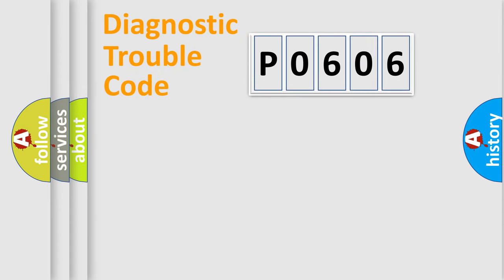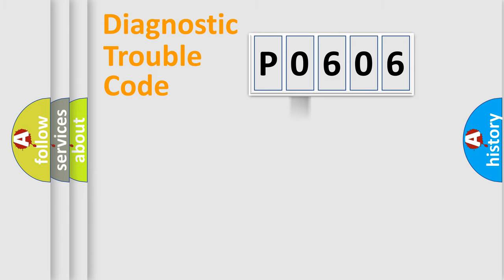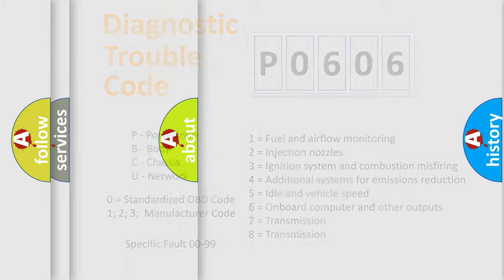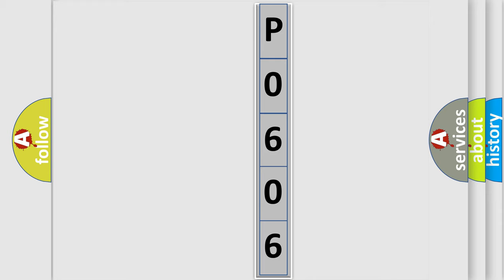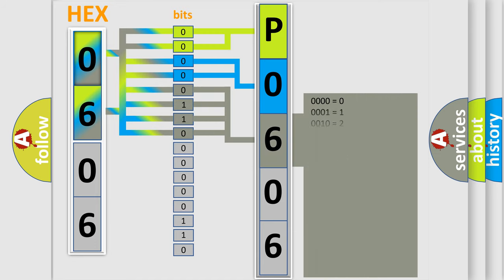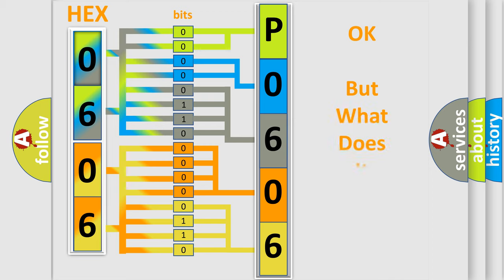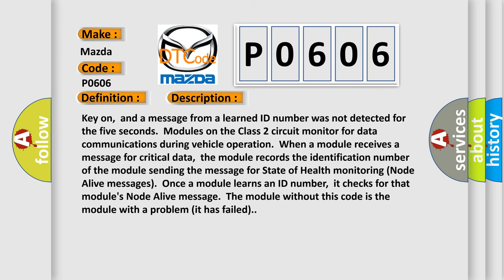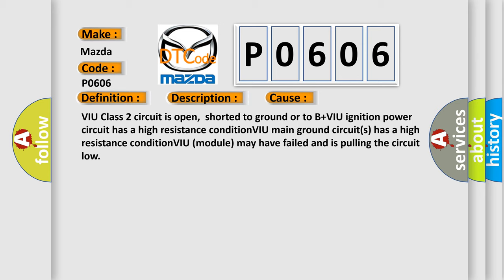DTC Mazda P0606 Short Explanation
Contents:
0:21 Basic DTC analysis according to OBD2 protocol standard.
1:48 Insight into programming
2:58 A diagnostically understandable description of the Diagnostic Trouble Code
3:05 Basic error definition

Make:
Mazda
Code:
P0606
Definition:
No Communication With Vehicle Interface Unit
Description:
Key on,and a message from a learned ID number was not detected for the five seconds.Modules on the Class 2 circuit monitor for data communications during vehicle operation.When a module receives a message for critical data,the module records the identification number of the module sending the message for State of Health monitoring (Node Alive messages).Once a module learns an ID number,it checks for that modules Node Alive message.The module without this code is the module with a problem (it has failed).
Cause:
VIU Class 2 circuit is open,shorted to ground or to B+VIU ignition power circuit has a high resistance conditionVIU main ground circuit(s) has a high resistance conditionVIU (module) may have failed and is pulling the circuit low